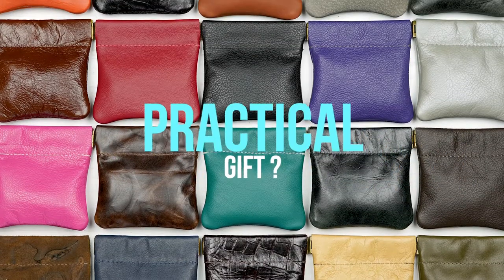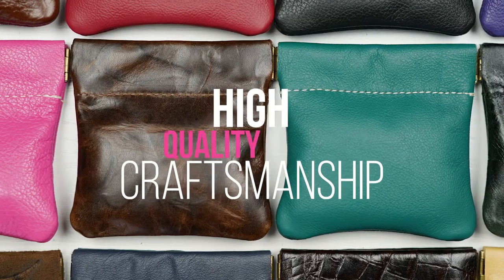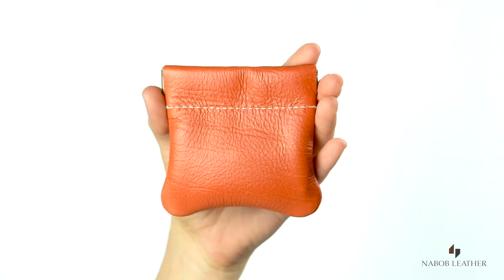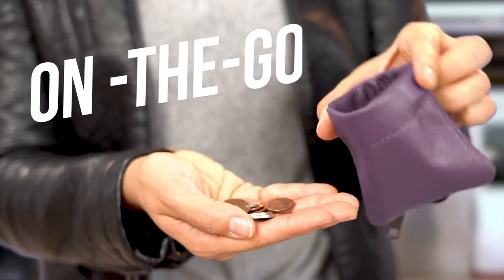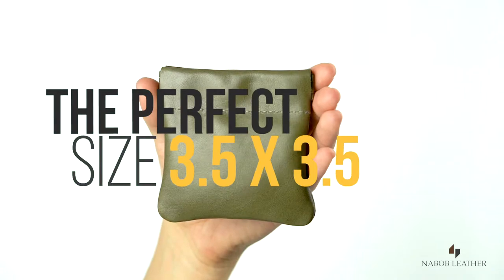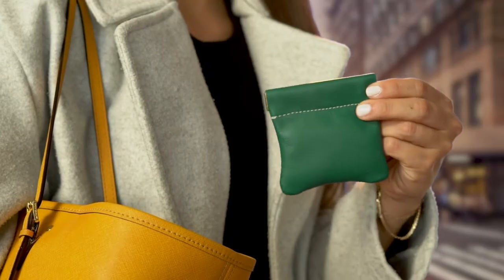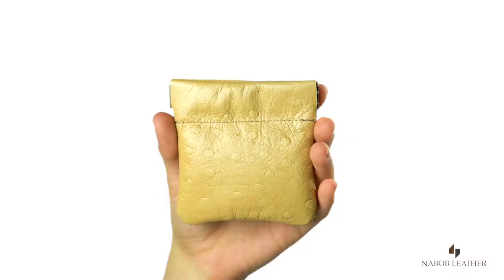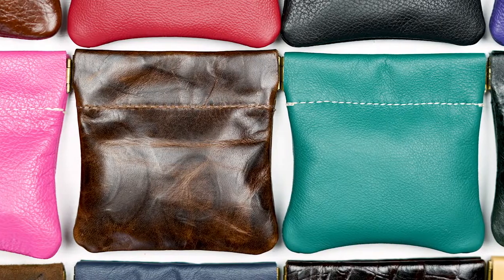Outdoor and Travel Products - Nabob coin purse - Caldera Films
Increase your sales on amazon with product videos by Caldera Films. High quality product videos are proven to significantly increase sales on Amazon and other e-commerce sites. At Caldera Films we specialize in creating high quality, high definition product videos that will take you to the next level of online sales and brand awareness. Make an impact and reach a wider audience with a product video by Caldera Films.